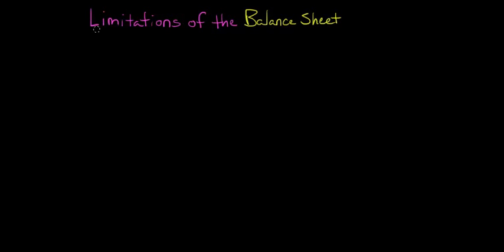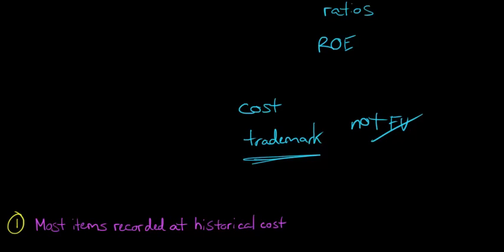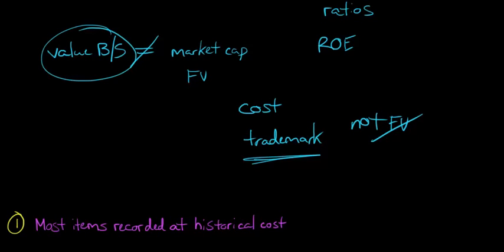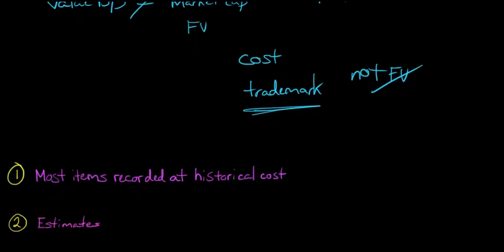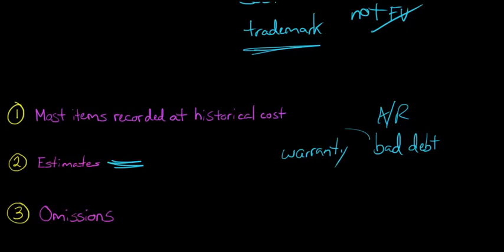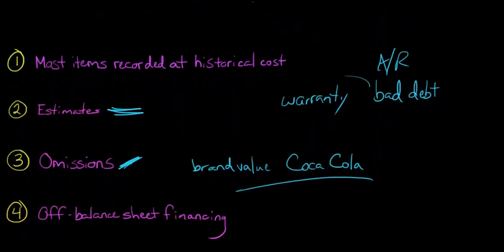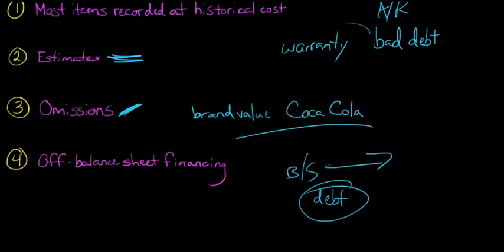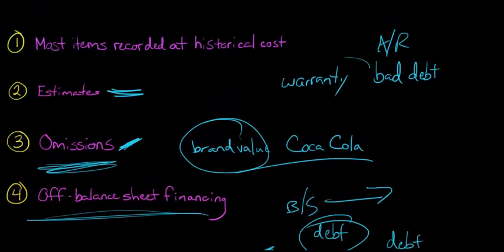Limitations of the Balance Sheet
This video explores some of the limitations in using the Balance Sheet to evaluate a firm's financial health and performance.
ACCESS INDEX OF VIDEOS
CONNECT WITH EDSPIRA
CONNECT WITH MICHAEL
ABOUT EDSPIRA AND ITS CREATOR